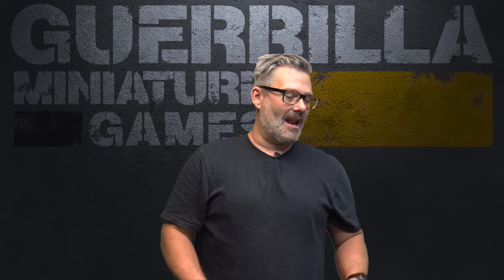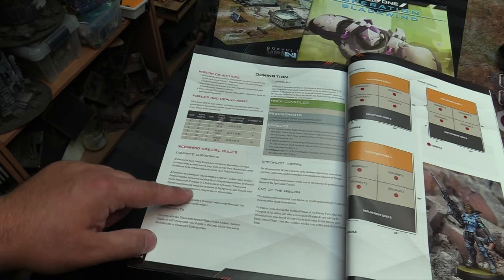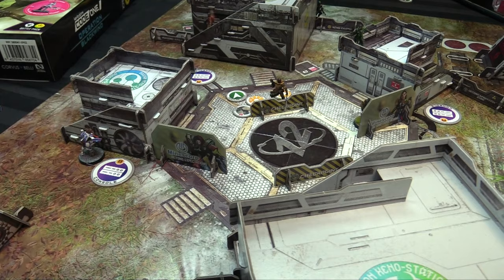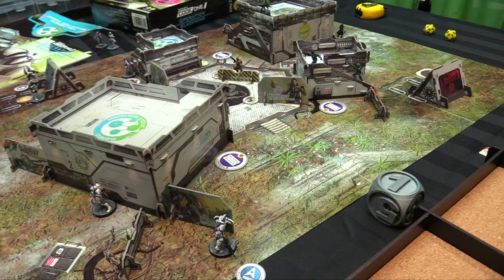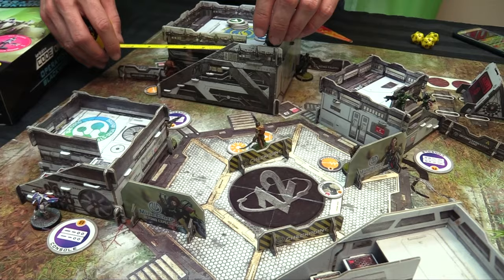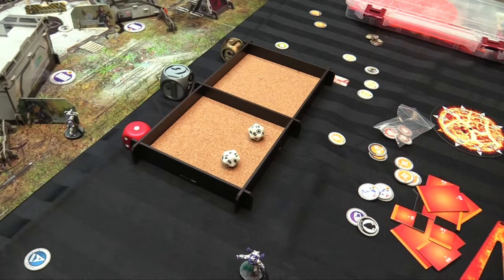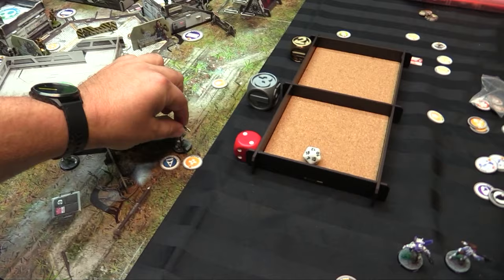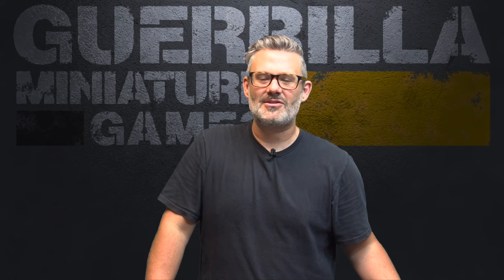Infinity: CODE ONE Battle Report - OPERATION: Blackwind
Jordan and I have painted up the new 2-Player Battle Box from Corvus Belli for INFINITY: Code One. Aleph takes on Haqqislam as we throw down on the terrain, mat and with the models from the new boxed set.

Armylists and full stats can be found by tabbing to Code One on INFINITY ARMY

Just print your list and play!